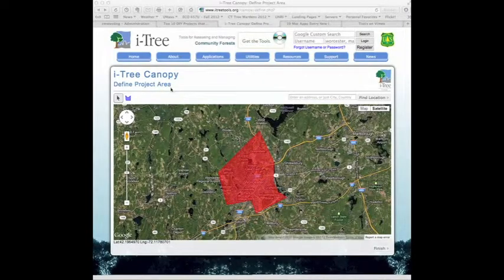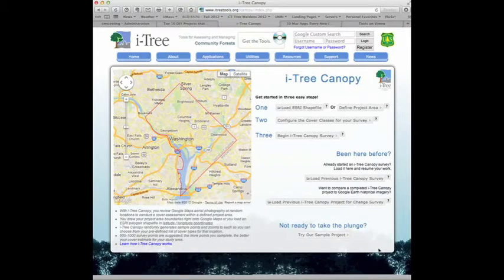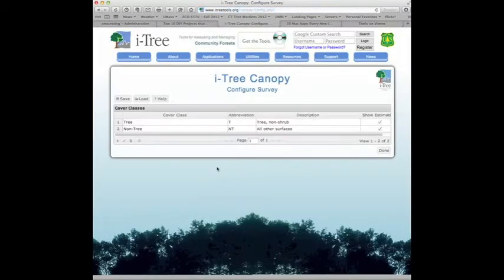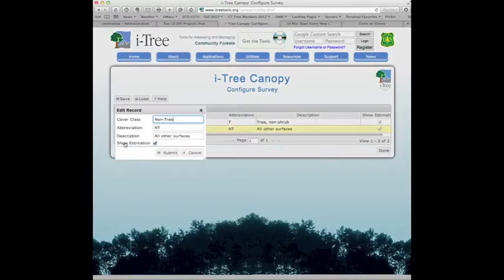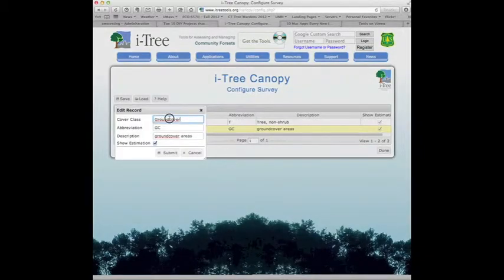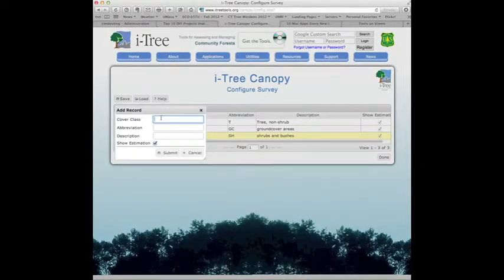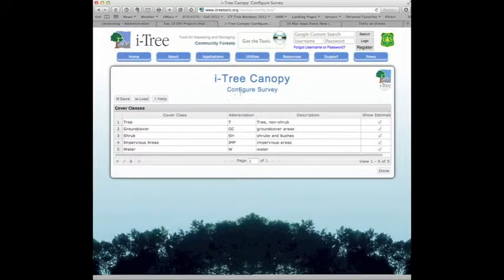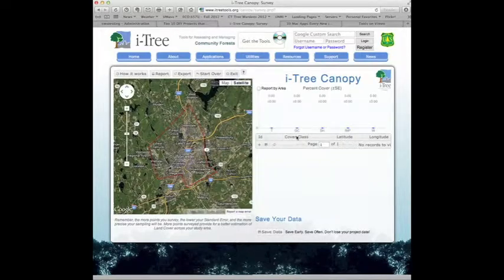3.) i-Tree Canopy - Cover Class Set Up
This video demonstrates how to define cover classes for completing a Urban Tree Canopy (UTC) assessment in a community, or any geographic setting, using i-Tree Canopy software. The video outlines how you can create canopy cover classes for a UTC assessment and use them to determine the make-up of a community's tree canopy.